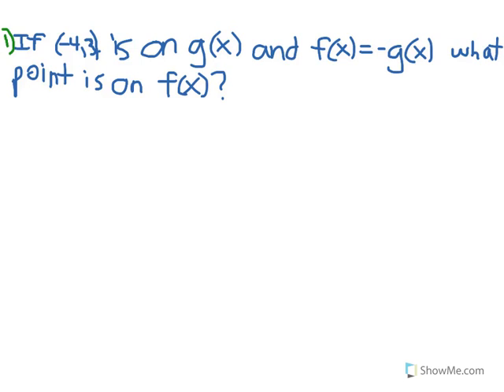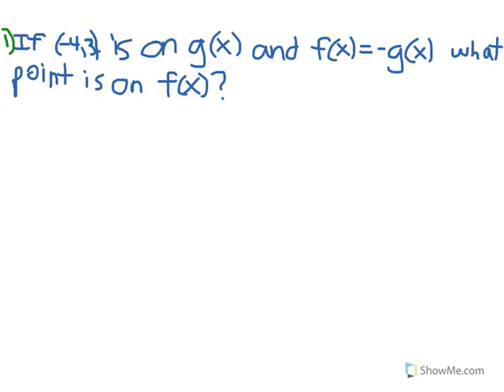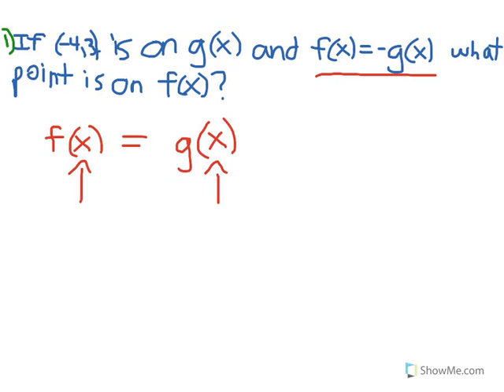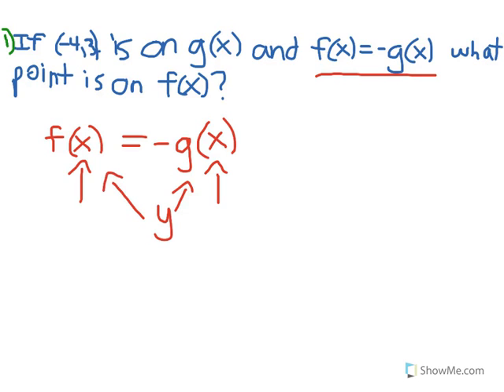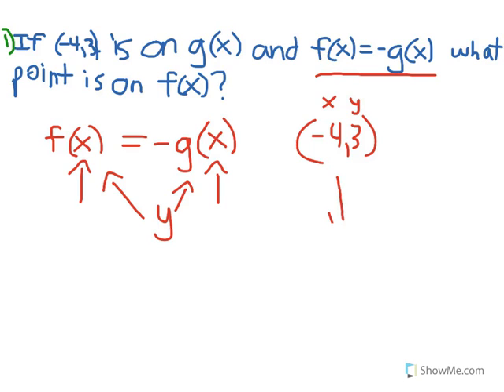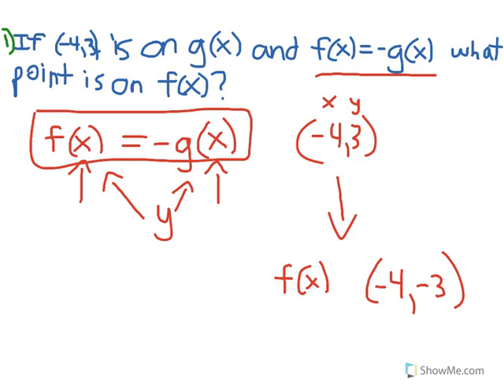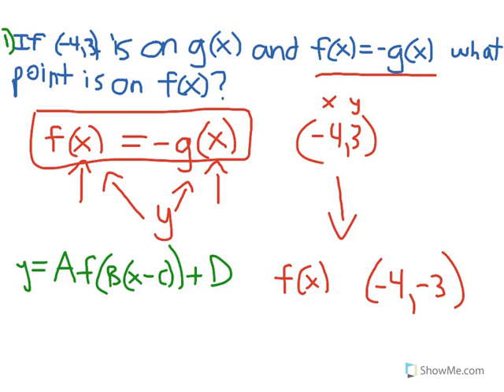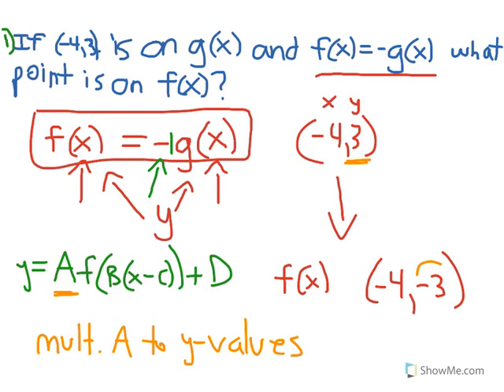IB1 Quad Test #1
Here is the solution to question 1 from the practice test.